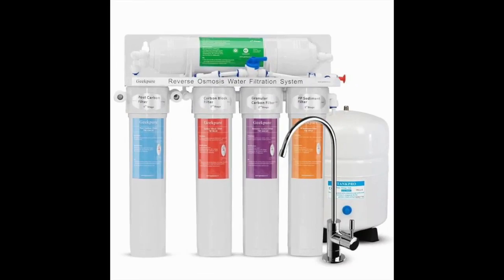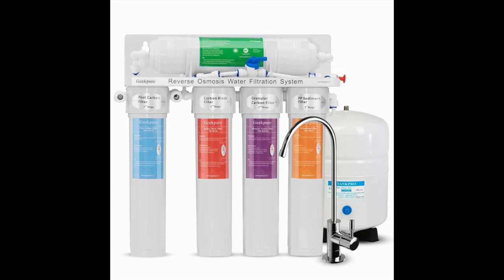Geekpure 5 Stage Reverse Osmosis Drinking Water Filtration System Review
Geekpure 5-Stage Reverse Osmosis Drinking Water Filtration System

The Geekpure 5-stage filter seems to deliver all the basics that you can expect from a reverse osmosis drinking water system. However, it quickly falls short on quality and results in water waste.

While there are allegations that the system wasted about 300-gallons of water in a day, it seems a bit farfetched. Although there are many reviews which cite water waste as a concern and issue that required repair.

The water waste cited by the Geekpure, however, is due to leaking. Not only is this wasting water but it’s causing damage to your kitchen. There are constant complaints with the Geekpure reverse osmosis drinking water system that the filters, fittings, tubes, and even faucet don’t fit each other.

You expect a system to work straight out of the box, but if fittings don’t match, or connect well, call it quits and dial customer service

Reviews of the 5 Best Reverse Osmosis System, Plus 2 to Avoid